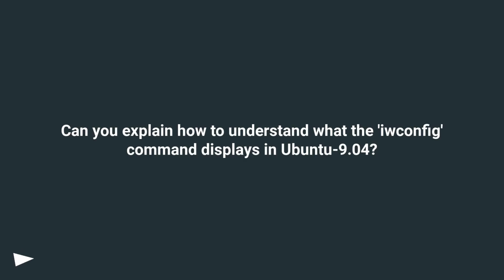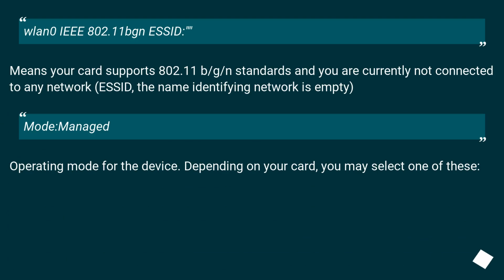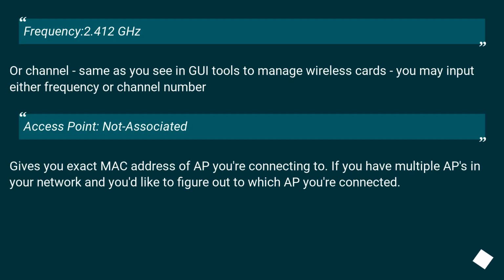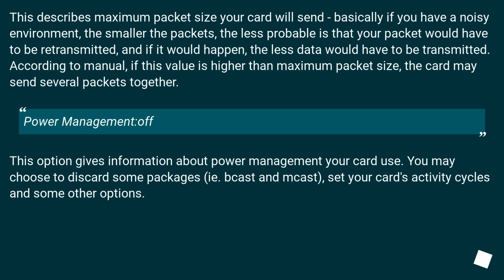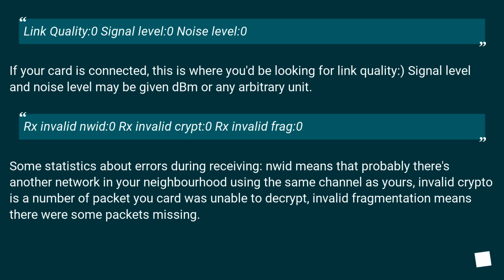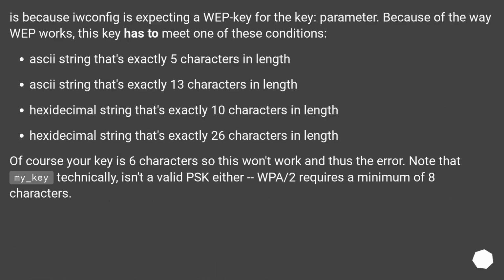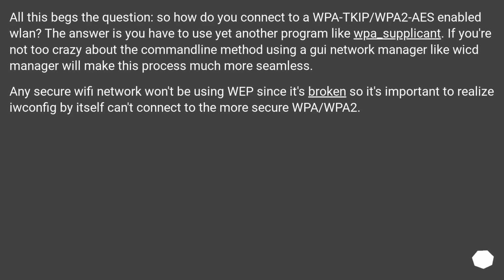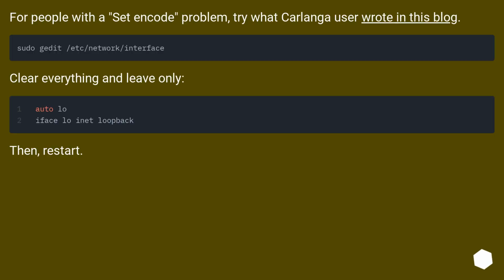Can you explain how to understand what the 'iwconfig' command displays in Ubuntu-9.04?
Chapters
00:00 Question
01:15 Accepted answer (Score 15)
05:41 Answer 2 (Score 98)
07:58 Answer 3 (Score 17)
08:20 Answer 4 (Score 1)
08:40 Thank you